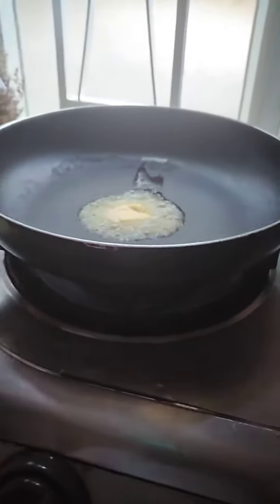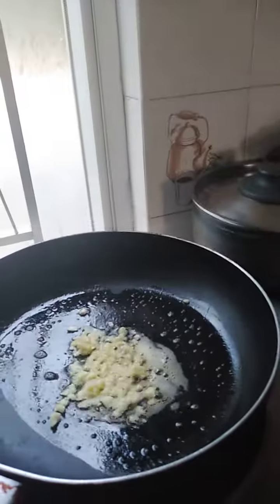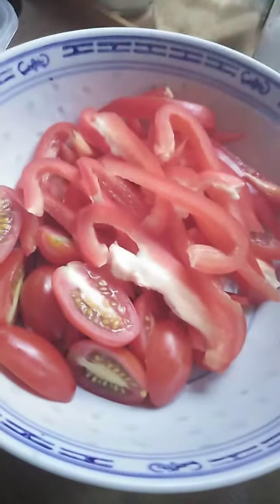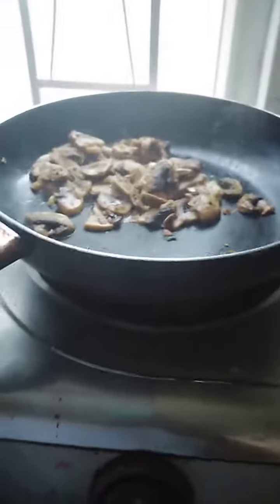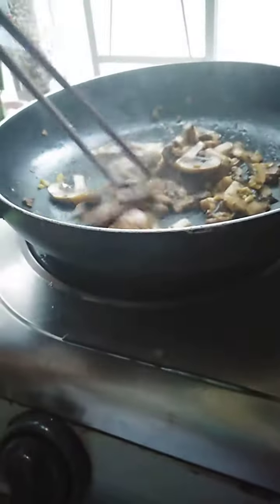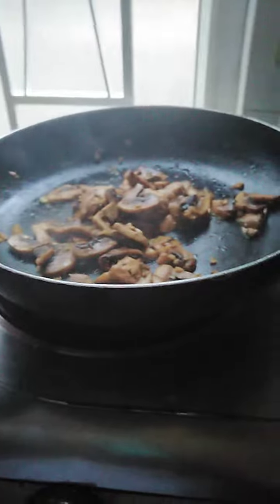Preparing Veggies for Camembert